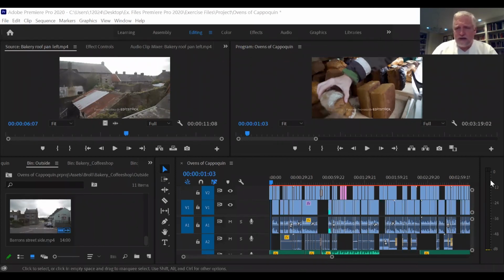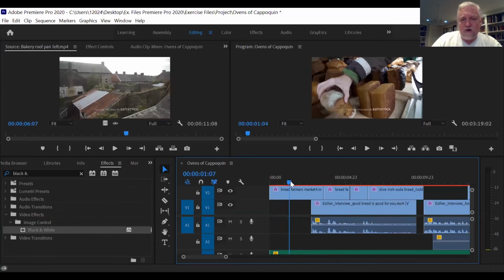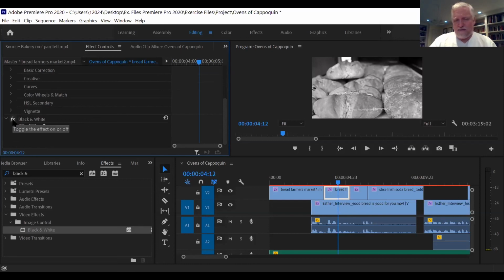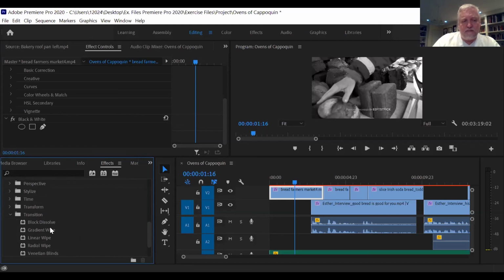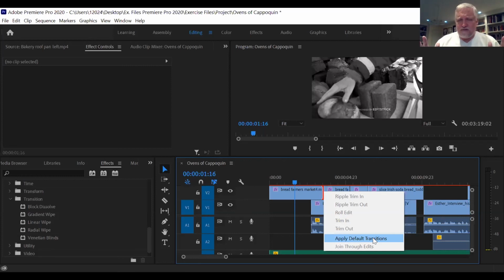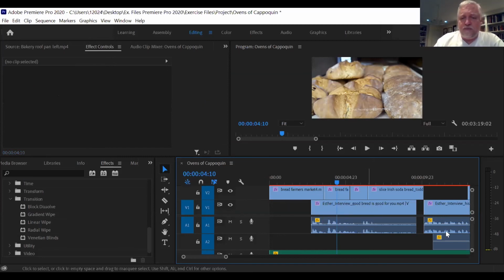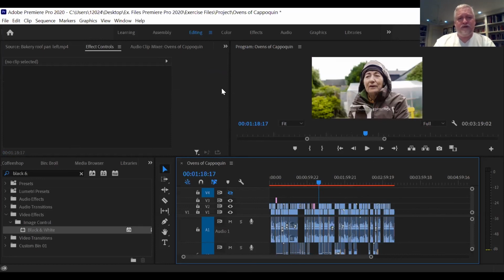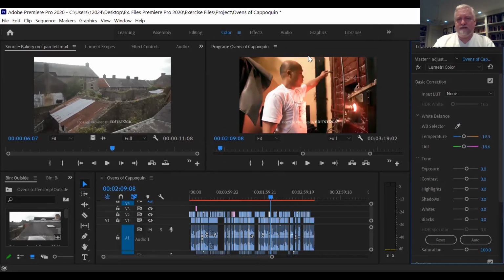Editing Lecture 5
UMD Professor -- Lecture series on digital video